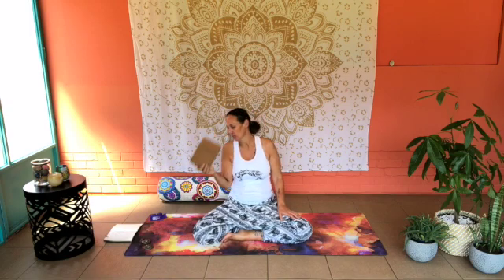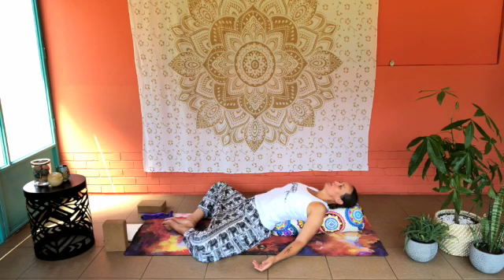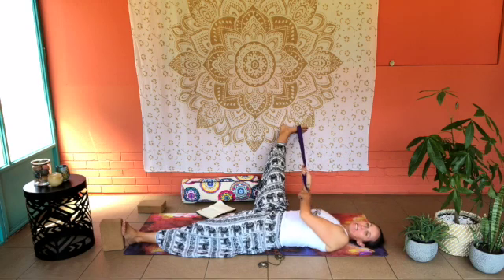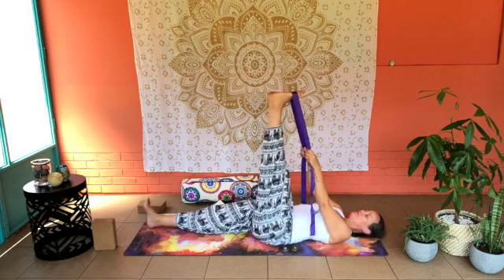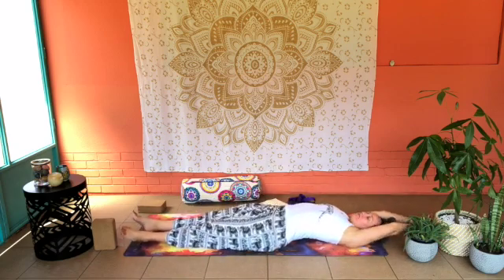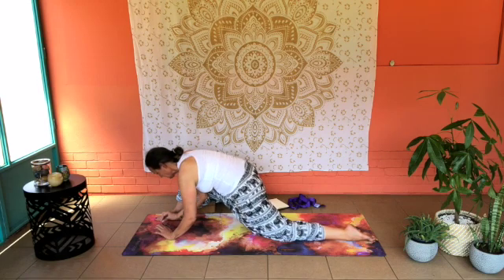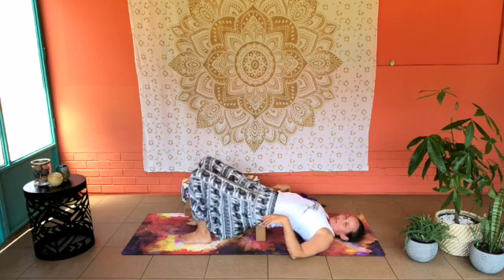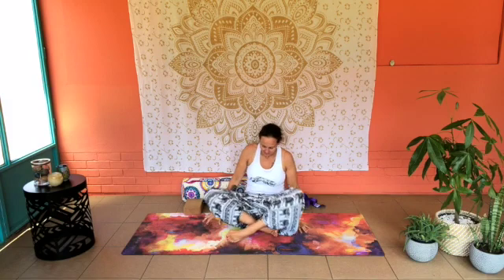Yin Yoga for Hamstrings with Natalie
After a long day spent sitting or doing lots of running your hamstring will need some attention.  This yin sequence will help to ease the hamstrings and lower back.